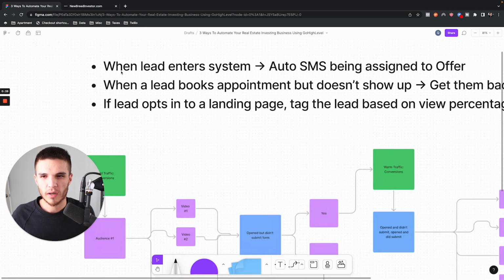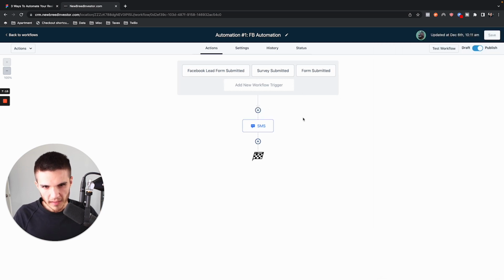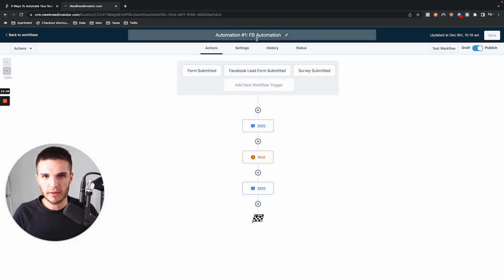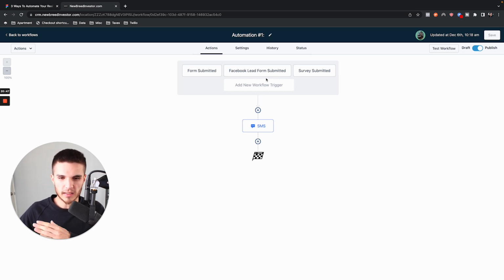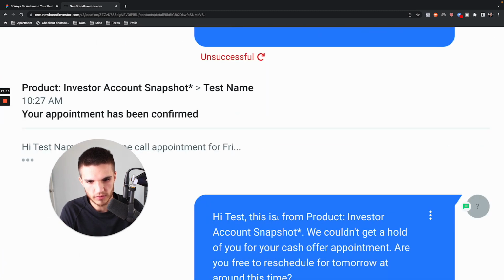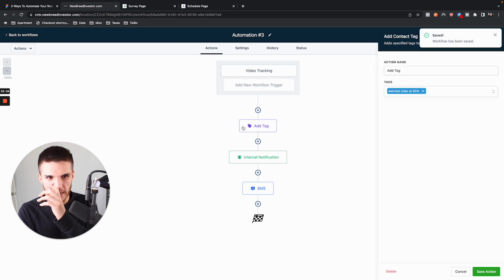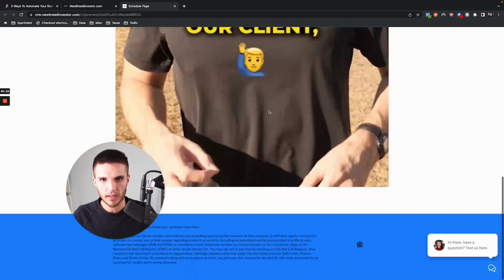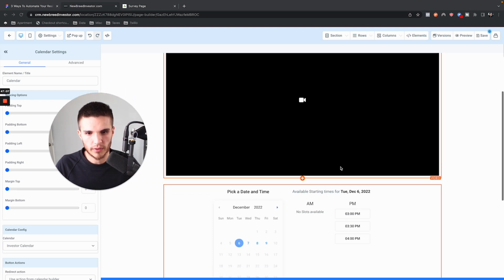3 GoHighLevel Automations For Your Real Estate Investing Business